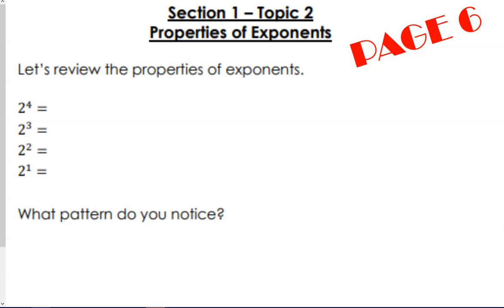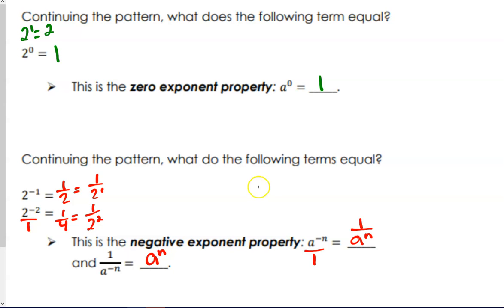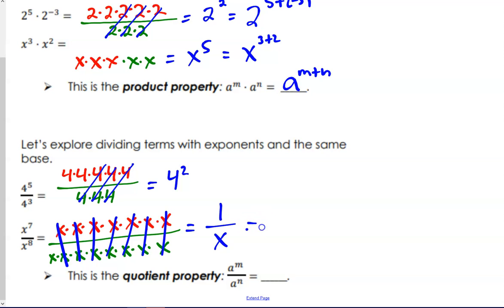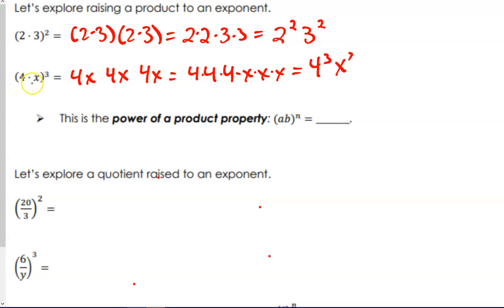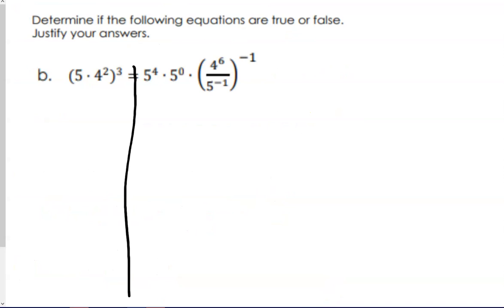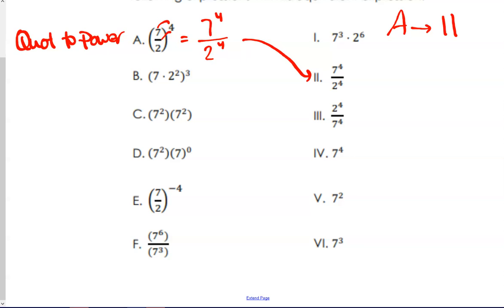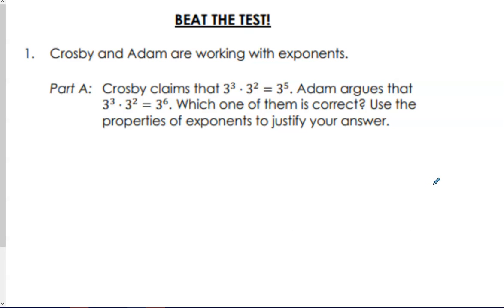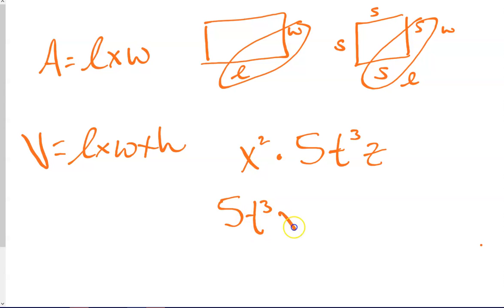9/9_Alg 1_Properties of Exponents